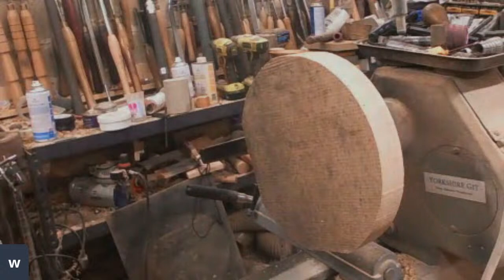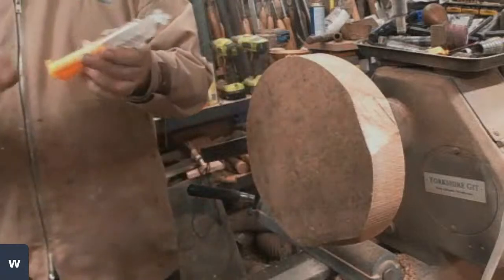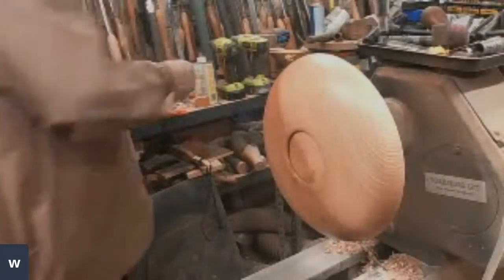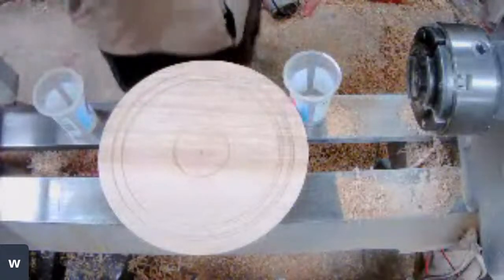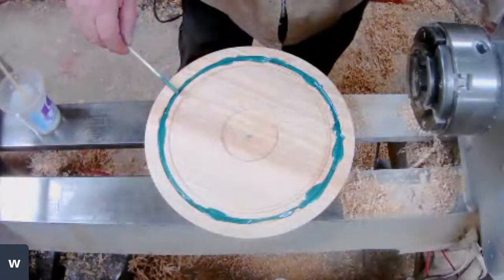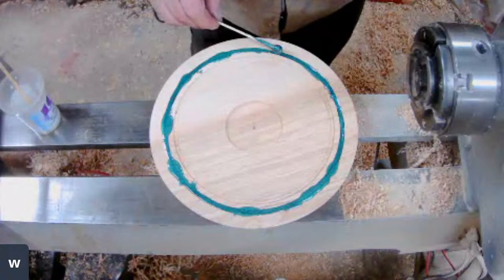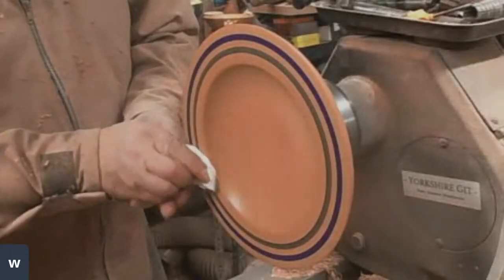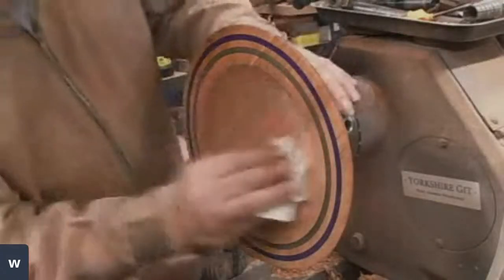Wednesday evening live, June 9th, 8pm, BST